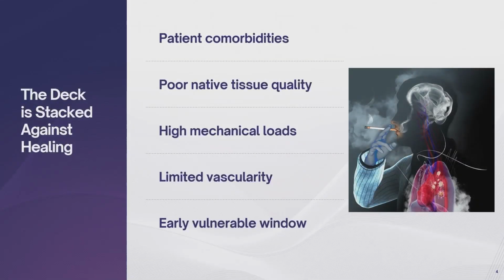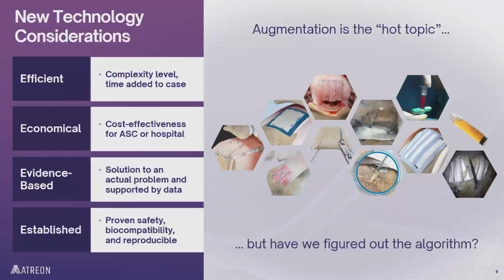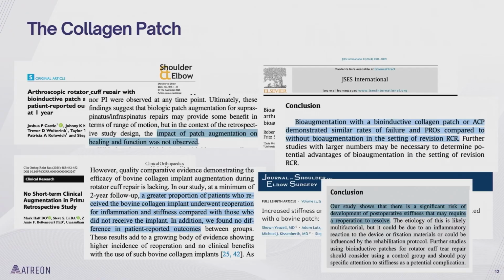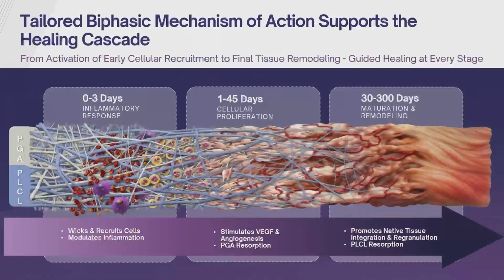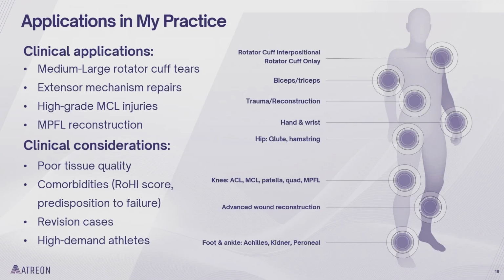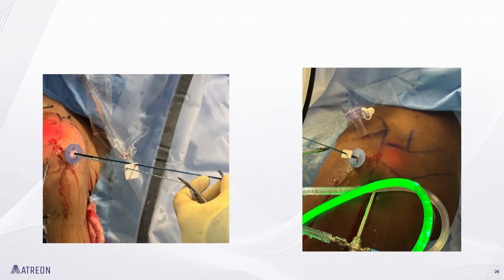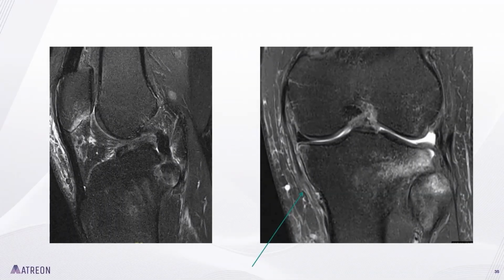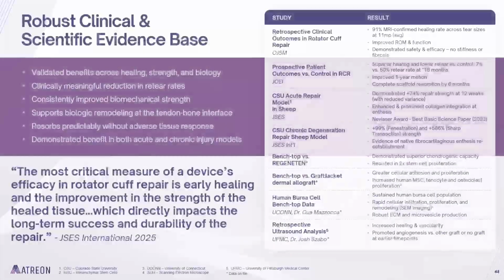AAOS Innovation Theater with Dr. Stein: Atreon Orthopedics Synthetic by Design, Biologic by Outcome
March 5, 2026, Dr. Spencer Stein, NYU, presenting at AAOS